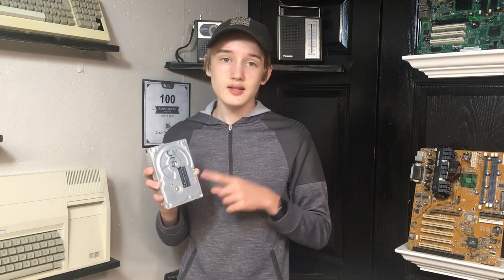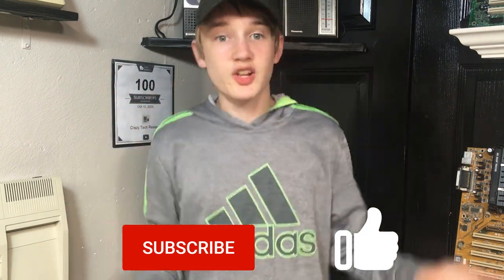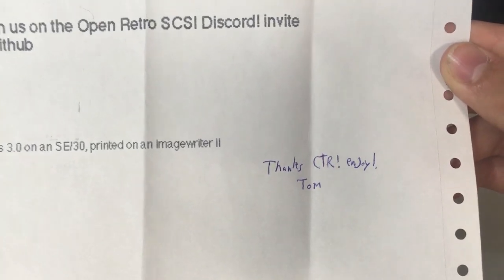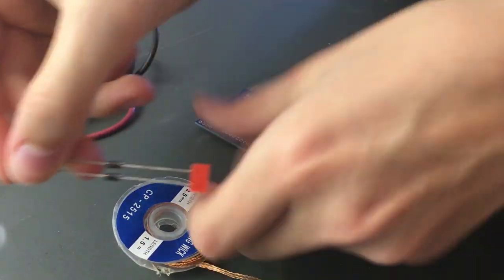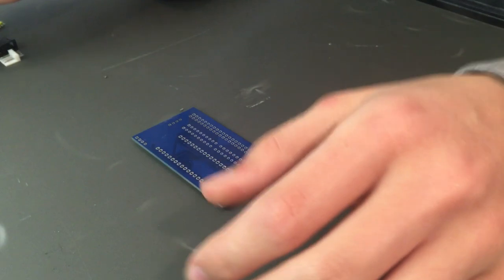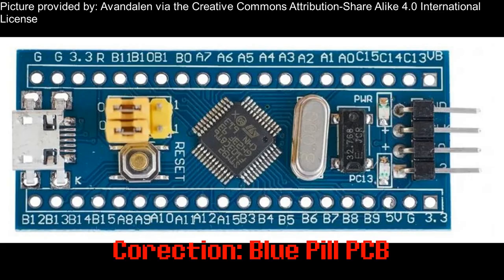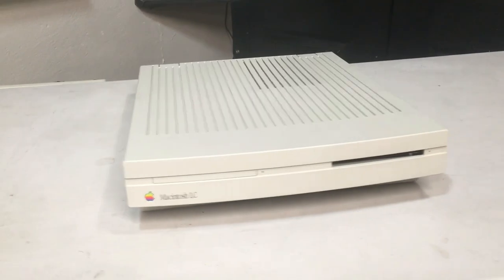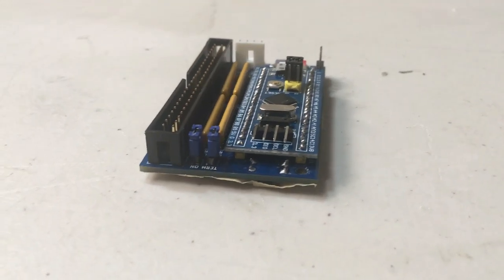The BlueSCSI: A Cheaper and Easier Modern Hard Drive Option for your Vintage Mac! (Reupload)